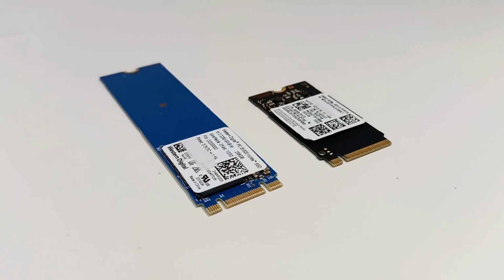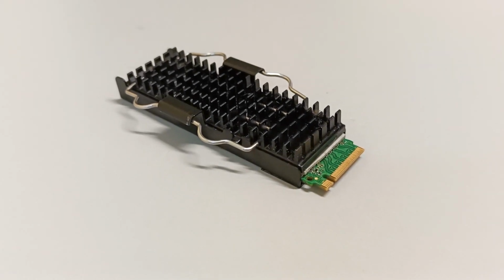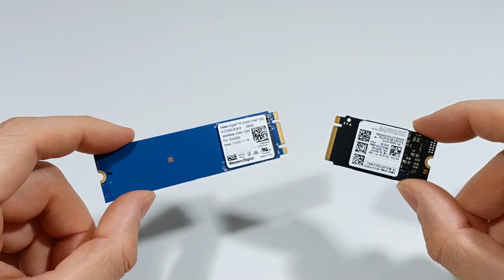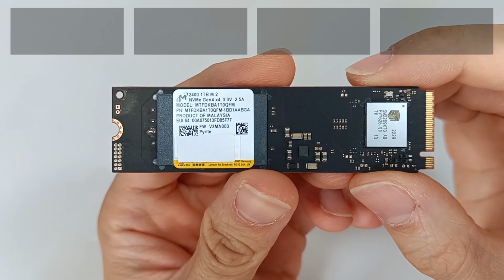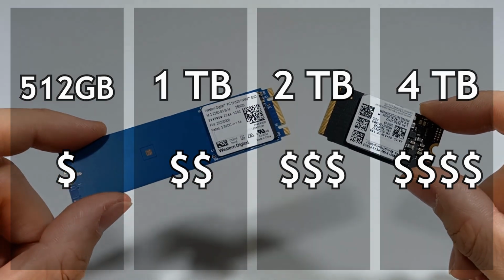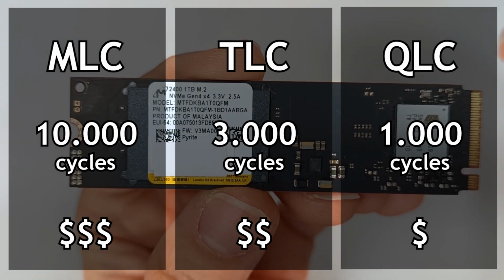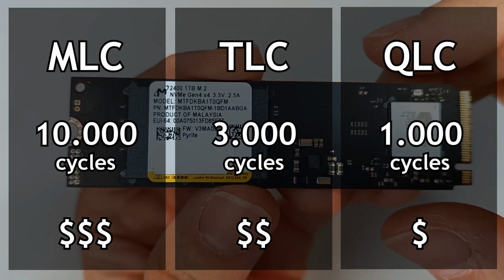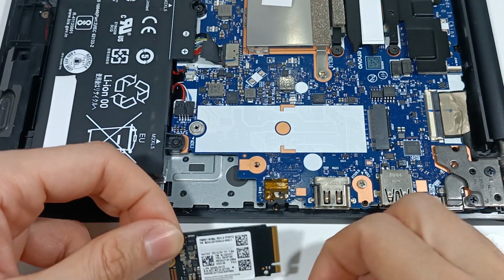Kingston NV3 4TB SSD PCIe 4.0 NVMe 2280 specifications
What is the best SSD for a portable computer?

M.2 SSDs represent a revolution in the world of data storage. With their compact form factor and ultra-fast transfer speeds, these drives are becoming the preferred choice for those looking for performance and efficiency in their systems. By taking up less space and offering impressive response times, M.2 SSD’s are transforming the user experience on computers and mobile devices. Whether it's for fast operating system booting, instant application loading, or speedy file transfer, M.2 SSD’s are setting a new standard for data storage excellence. There are 3 important specifications for choosing an M.2 NVMe SSD: speed, capacity and length. These M.2 SSD’s offer lower latency, greater durability and energy efficiency, thus becoming increasingly popular for portable computers and desktop computers.

Other M.2 SSD models:
ssd adata gammix s70b 2tb m.2 nvme 2280 pcie 4.0 tlc
ssd corsair mp600 core xt pro nh 2tb m.2 nvme 2280 pcie 4.0 qlc
ssd dahua c970 m.2 1tb m.2 mvme 2280 pcie 4.0 3d nand tlc
ssd gigabyte aorus 5000e 2tb m.2 nvme 2280 pcie 4.0 tlc
ssd gigabyte gen3 2500e 2tb m.2 nvme 2280 pcie 3.0 3d nand qlc
ssd goodram px700 2tb m.2 nvme 2280 pcie 4.0 3d tlc
ssd intenso premium 2tb m.2 nvme 2280 pcie 3.0 slc
ssd kingston nv2 kc3000 fury renegade 4tb m.2 nvme 2280 pcie 4.0 3d nand tlc
ssd kioxia exceria plus g2 1tb m.2 nvme 2280 pcie 3.0 tlc
ssd kioxia exceria pro plus g3 2tb m.2 nvme 2280 pcie 4.0 3d nand tlc
ssd lexar nm610pro 1tb m.2 nvme 2280 pcie 3.0 tlc
ssd lexar nm800pro 4tb m.2 nvme 2280 pcie 4.0 3d nand tlc
ssd msi spatium m450 1tb m.2 mvme 2280 pcie 3.0 3d nand tlc
ssd msi spatium m460 1tb m.2 mvme 2280 pcie 4.0 3d nand tlc
ssd msi spatium m482 2tb m.2 mvme 2280 pcie 3.0 3d nand tlc
ssd pny cs1030 1tb m.2 nvme 2280 pcie 3.0 3d nand qlc
ssd pny cs2140 1tb m.2 nvme 2280 pcie 3.0 3d nand tlc
ssd pny cs2230 1tb m.2 nvme 2280 pcie 3.0 3d nand qlc
ssd pny xlr8 gaming cs3140 1tb m.2 nvme 2280 pcie 4.0 3d nand tlc
ssd samsung 970 evo plus 2tb m.2 nvme pcie 3.0 v-nand mlc
ssd samsung 980 1tb m.2 nvme 2280 v-nand mlc
ssd samsung 990 evo 2tb m.2 nvme 2280 pcie 4.0 v-nand tlc
ssd samsung 990 pro 4tb m.2 nvme 2280 pcie 4.0 mlc
ssd team group mp33 2tb m.2 nvme 2280 pcie 3.0 3d nand tlc
ssd team group mp44l 2tb m.2 nvme pcie 4.0 slc
ssd team group t-force cardea a440 lite 1tb m.2 nvme 2280 pcie 4.0 tlc
ssd team group t-force cardea z540 2tb m.2 nvme 2280 pcie 5.0 3d nand tlc
ssd team group t-force g50 2tb m.2 nvme 2280 pcie 4.0 3d nand tlc
ssd team group t-force g70 pro 2tb m.2 nvme 2280 pcie 4.0 3d nand tlc
ssd western digital black sn850x 4tb m.2 nvme 2280 3d nand tlc
ssd western digital blue sn580 2tb m.2 nvme 2280 pcie 4.0 tlc

Questions about M.2 SSD’s:
What is an M.2 SSD?
How does an M.2 SSD differ from a conventional SATA SSD?
What are the benefits of using an M.2 SSD compared to other types of storage?
What are the different types of M.2 SSD?
Are M.2 SSDs compatible with all computers?
What are the main differences between M. 2 SATA SSD and M.2 NVMe SSD?
What does the M, B, or B&M key mean on an M.2 SSD?
How to install an M.2 SSD in a computer?
What is the lifespan of an M.2 SSD?
Are M.2 SSDs more expensive than other SSD types?
Can I use an M.2 SSD together with a traditional SATA SSD on the same computer?
Are M.2 SSDs more power efficient than SATA SSDs?
What size M.2 SSD should I choose?
Are M.2 SSDs compatible with USB interfaces?

id:nvme_kingstonNV3